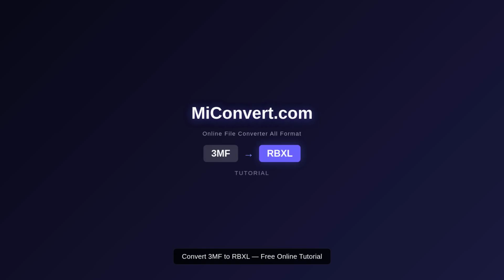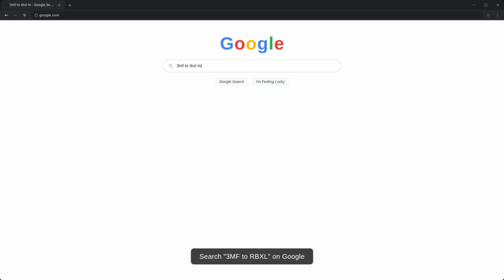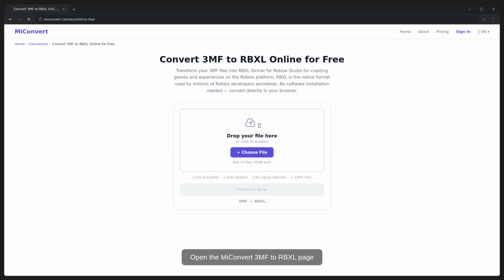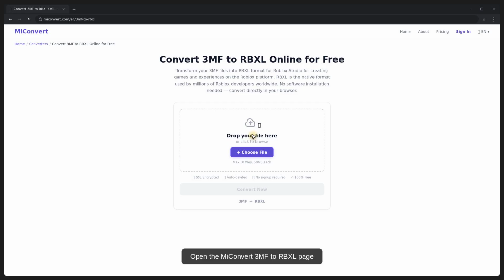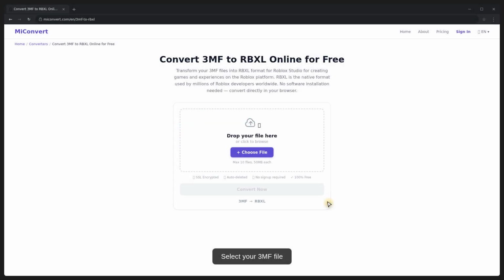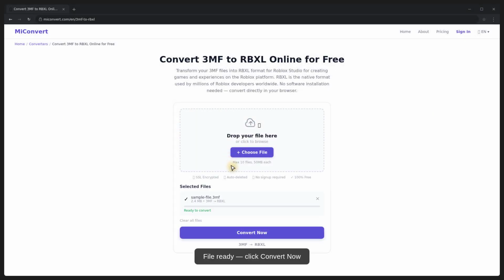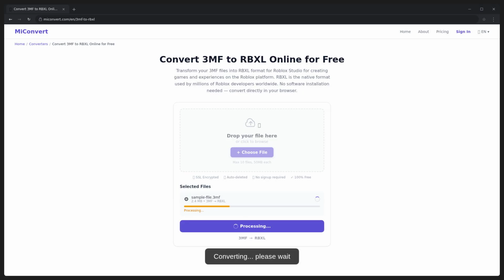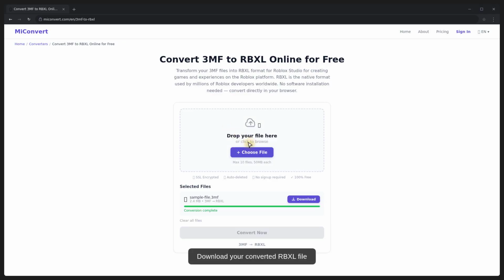Tips to Convert 3MF to RBXL on PC & Mobile Without Apps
Detailed guide on how to convert 3MF files to RBXL quickly, for free, and without losing original quality. Perfect if you need to process file formats, reduce size, or upload files to systems that only support RBXL format.

⏳ Main video content:
0:00 - Intro to 3MF to RBXL converter
0:06 - How to search on Google
0:14 - Accessing MiConvert for free
0:20 - Uploading the 3MF file to the system
0:28 - Starting the conversion to RBXL
0:35 - System is processing online...
0:41 - How to safely download the RBXL file
0:48 - Outro and thanks